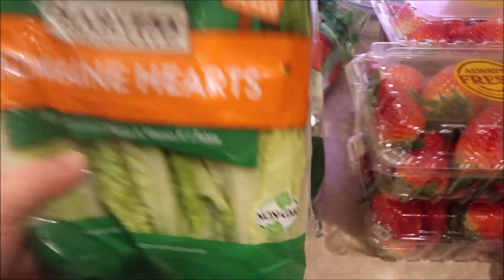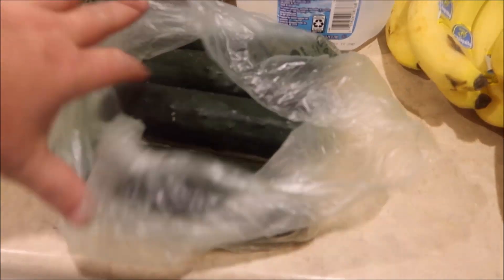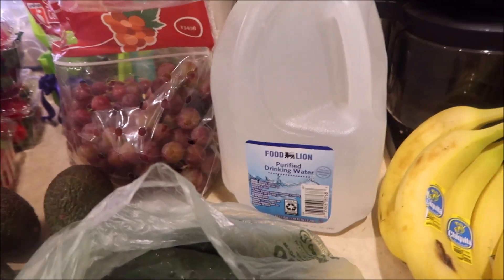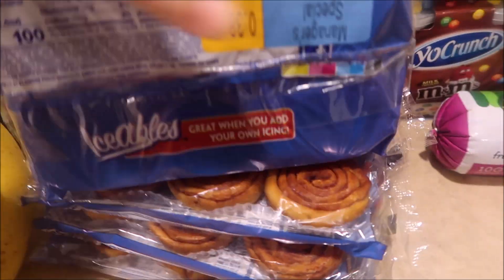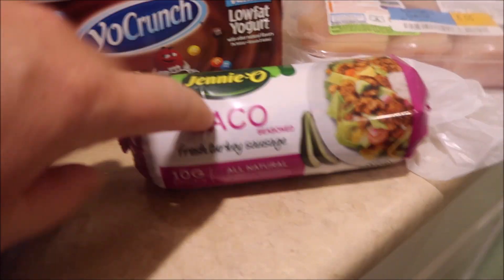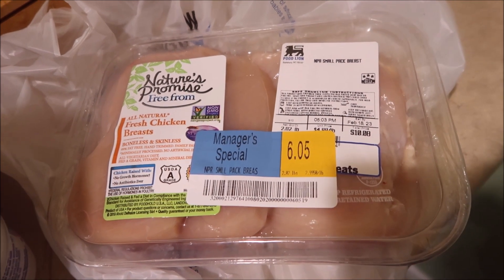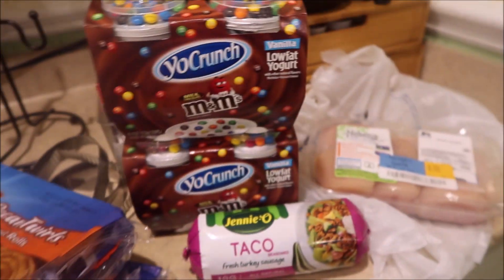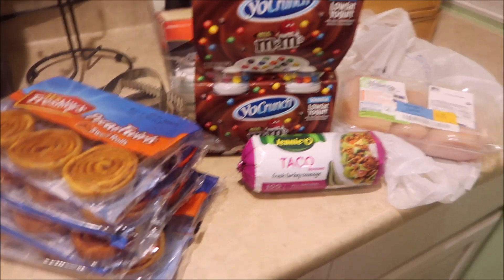February 18th Food Lion Run!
Scott
Lisa
Zoey 14
Carter 13
Sophia 12
Miller 10
Reese 9
Parker 7

I have been a member since 2016 it is amazing.